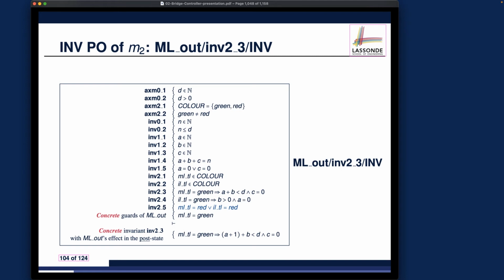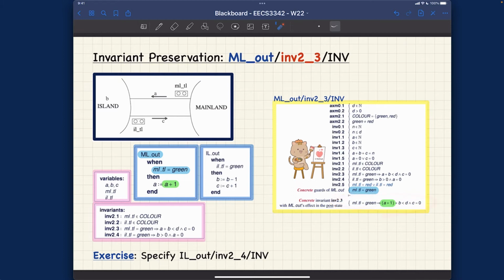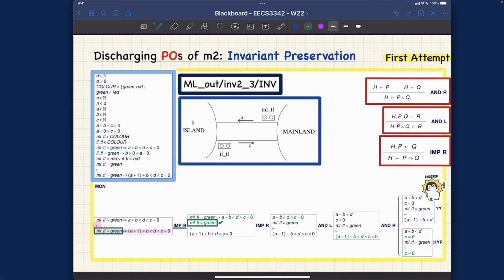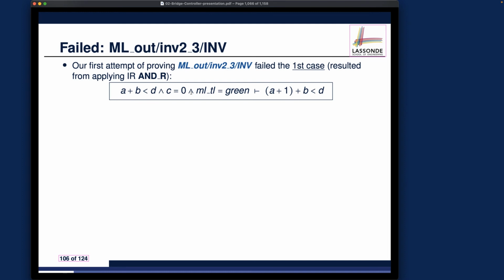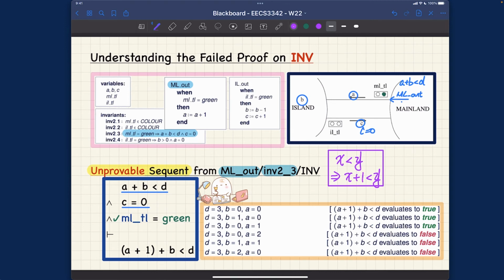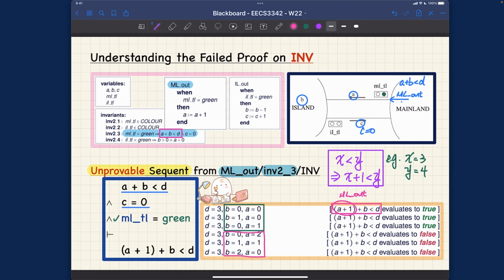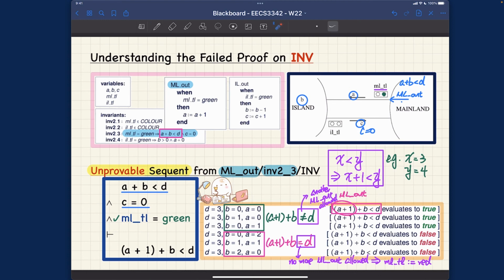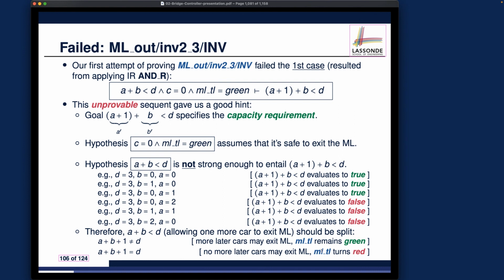[HD] EECS3342 W22 - Lecture 2 - Part Q1 - Analyzing Unprovable Sequent